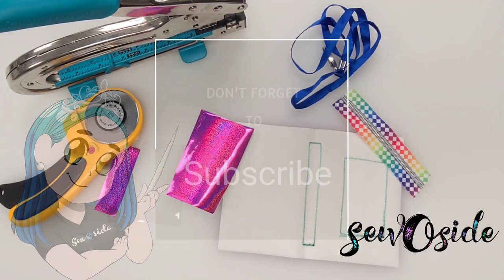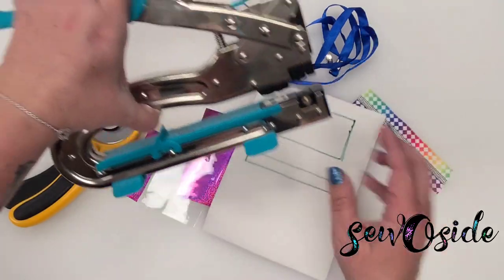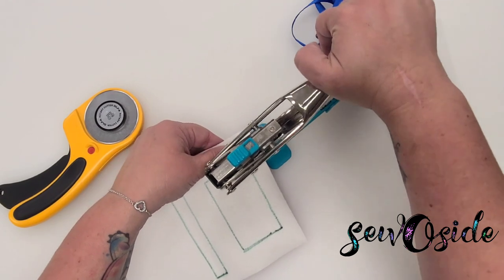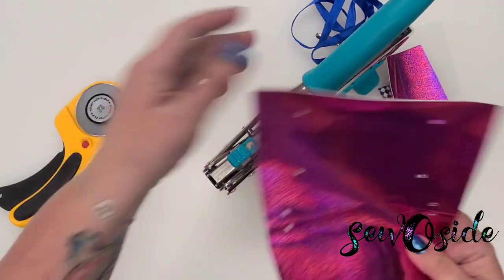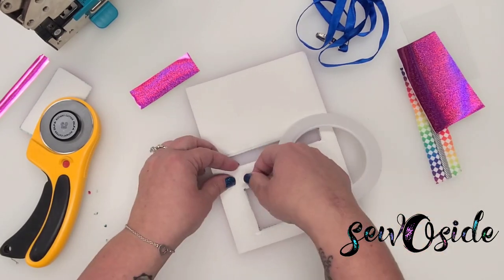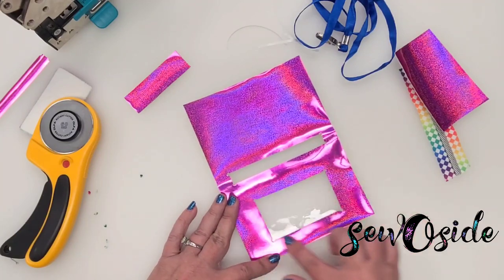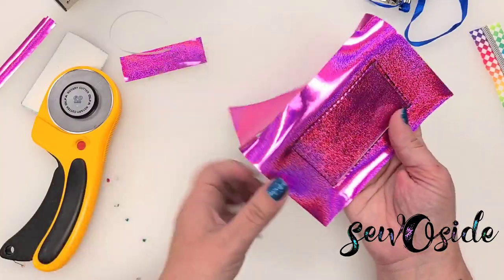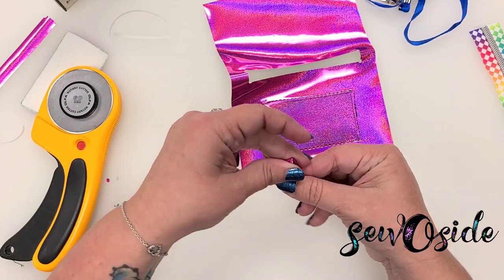Sewcation ID Holder - New Pattern!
Download, Print and Follow along with our YOUTUBE Video for construction!

Suggested Materials:
Vinyl, Clear Vinyl

Helpful tools:
Double Sided Tape
Teflon Foot
Rotary Blade/Cut Mat

A huge thank you to our Tester Team for everything!

We love this fun, quick project, and great for scrap busting, Originally developed for our Sewcation Margaritaville Expo Goodie Bags, now we have the full pattern tutorial available for purchase and download!

Post your pictures in our facebook group!